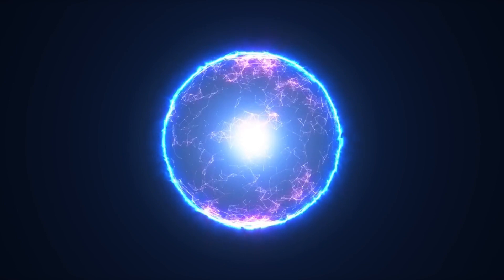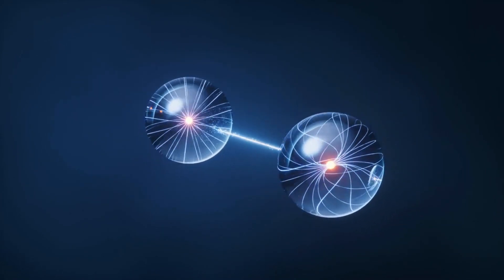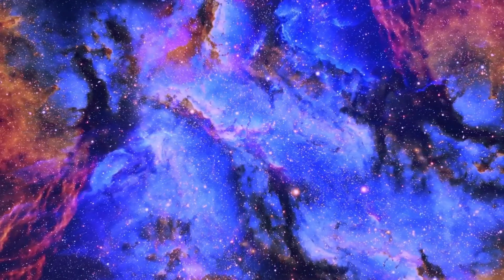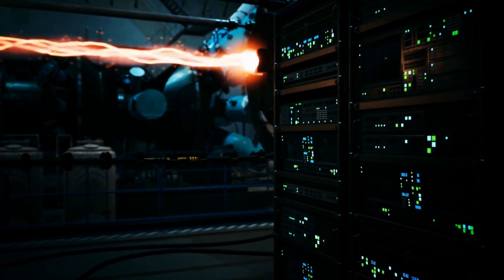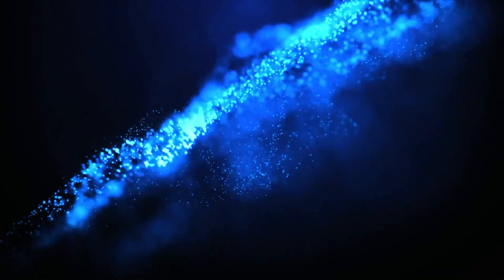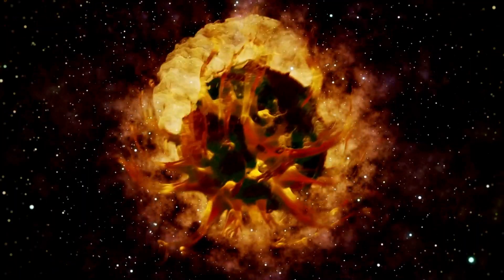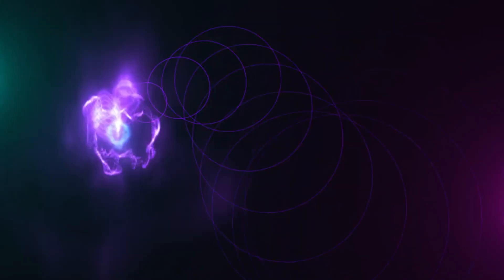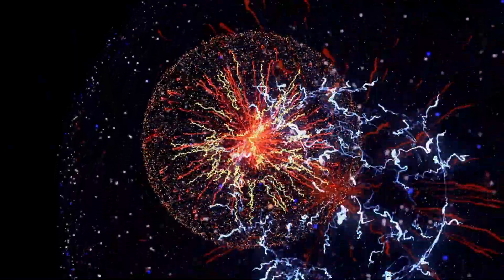"The Latest from CERN: Brian Cox Discusses the Unexpected Discoveries"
Title: "The Latest from CERN: Brian Cox Discusses the Unexpected Discoveries"

Join renowned physicist Brian Cox as he delves into CERN's latest groundbreaking discoveries in this eye-opening video. In 2024, CERN has unveiled unexpected findings that could reshape our understanding of the universe. From new particle interactions to the implications for dark matter and energy, Cox breaks down complex concepts into engaging insights that everyone can appreciate.

Whether you're a science enthusiast or just curious about what goes on at one of the world's leading research facilities, this video is packed with information that will leave you amazed. Discover how these revelations could impact future research and our understanding of fundamental physics.

Don’t miss this chance to explore the cutting-edge of scientific discovery at CERN!